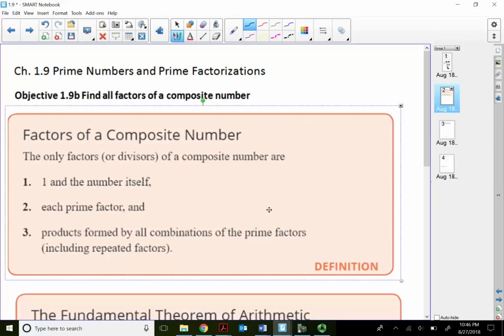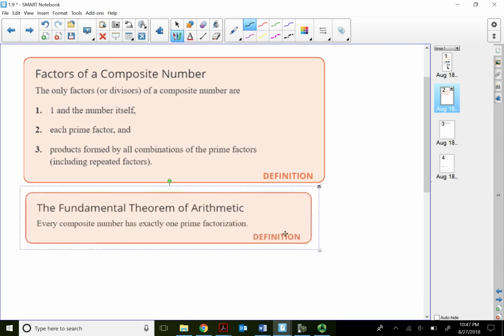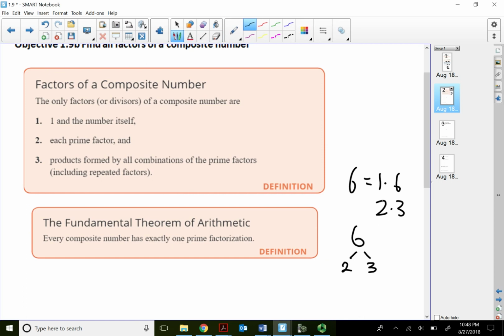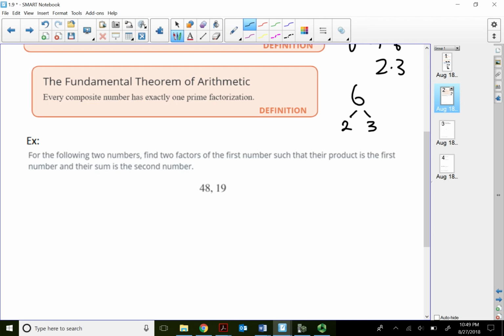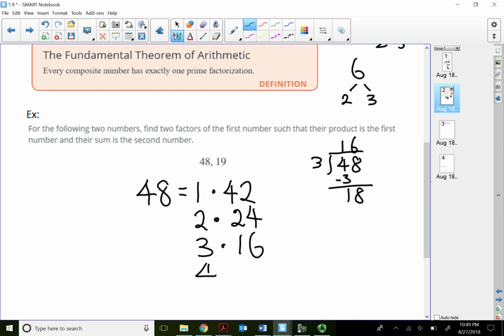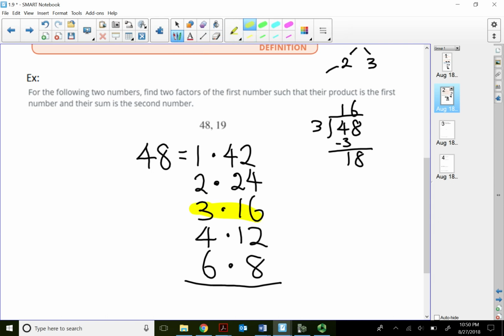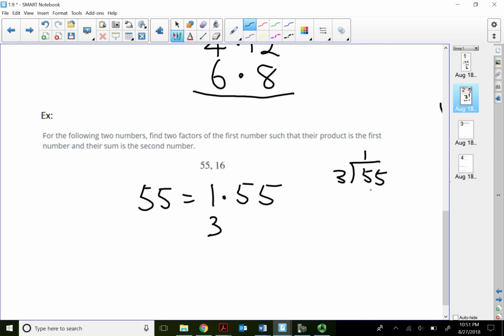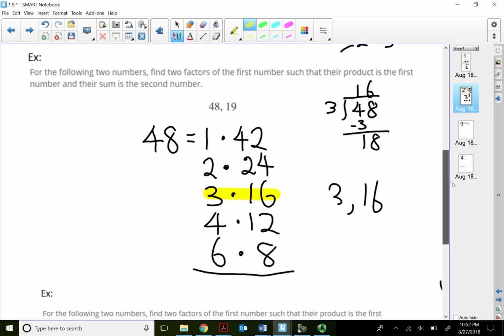106 1.9b Find all factors of a composite number